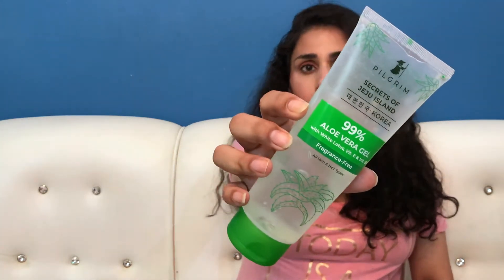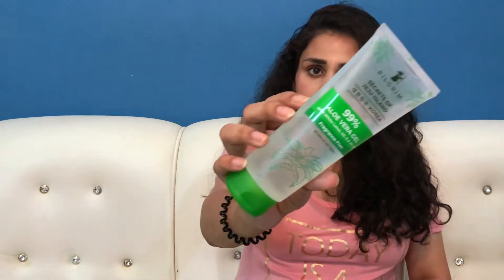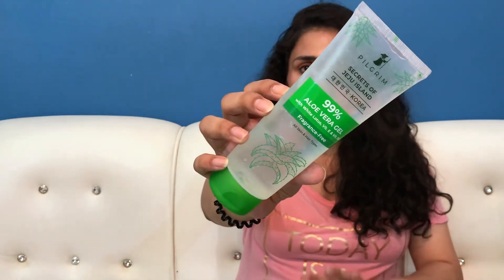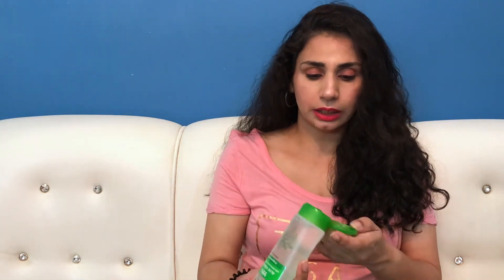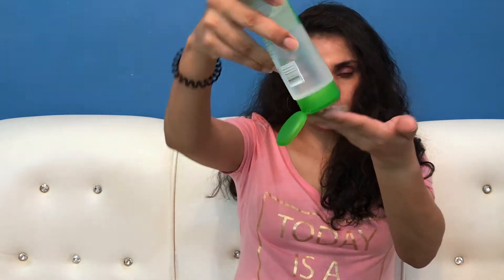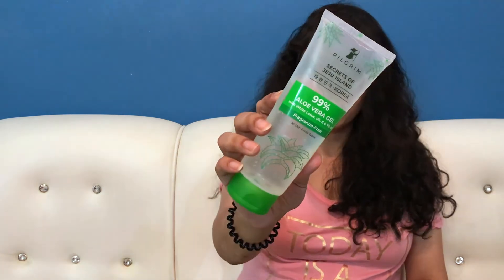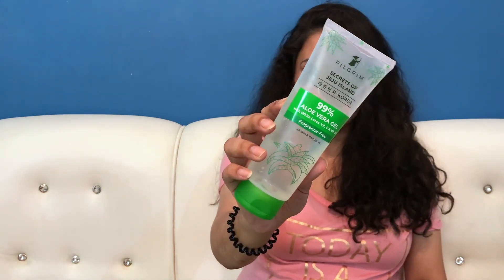Pilgrim 99% Aloe Vera Gel With Vitamin E For Glowing Skin & Hair Review|| Nisha Malhotra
Hey Guys,

In today's video, I have reviewed Pilgrim 99% Aloe Vera Gel With Vitamin E For Glowing Skin & Hair. Hope you will enjoy the review.

Pilgrim 99% Aloe Vera Gel With Vitamin E For Glowing Skin & Hair